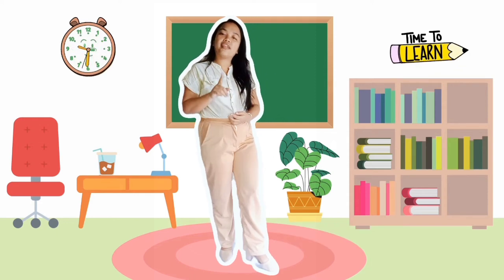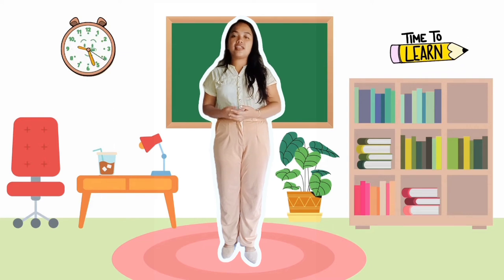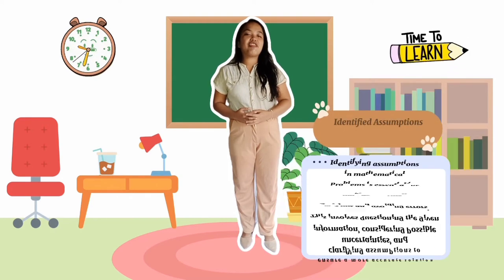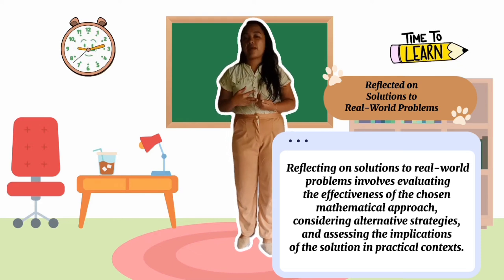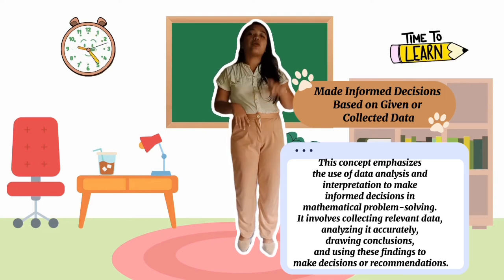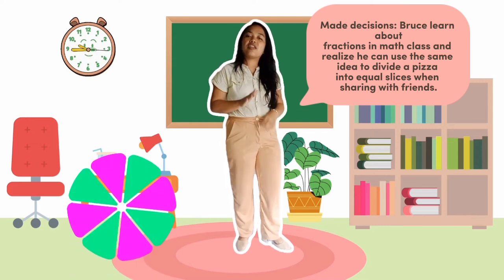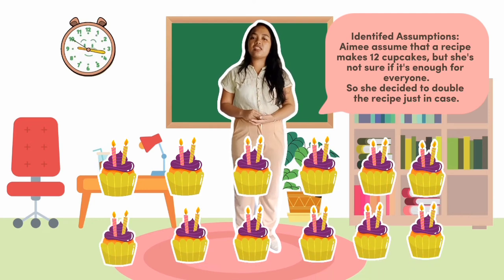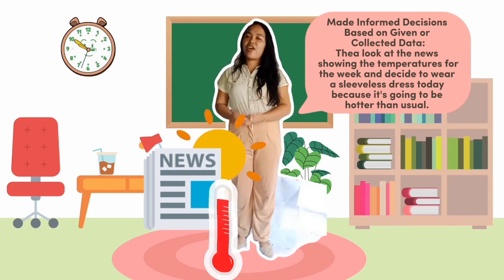MATH ED2 (Developing mathematical skills)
Math performance task (SY: 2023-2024)
Topic: Developing mathematical skills
Submitted by: Jaculba, Jacqueline
Submitted to: Joseph Oñes